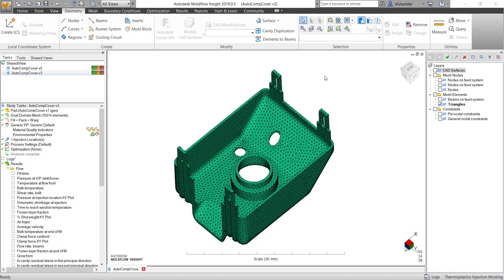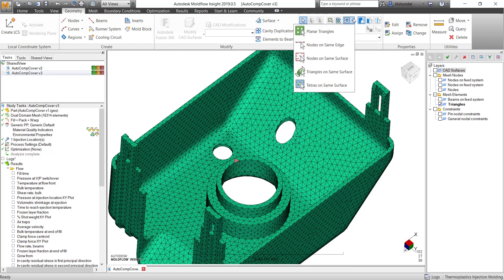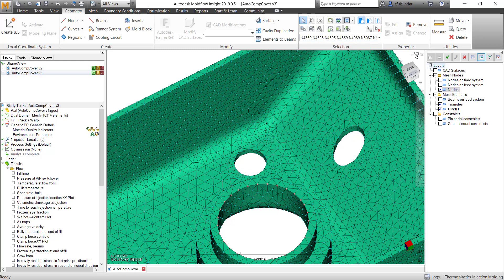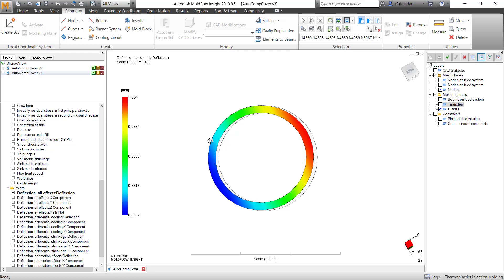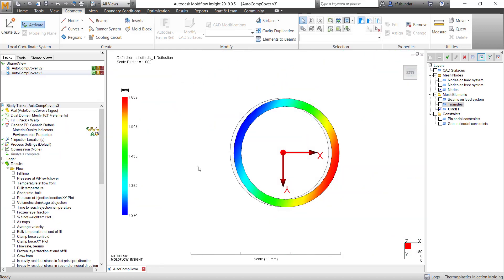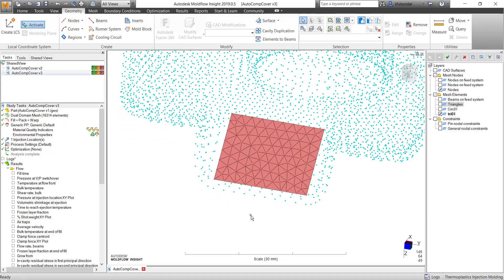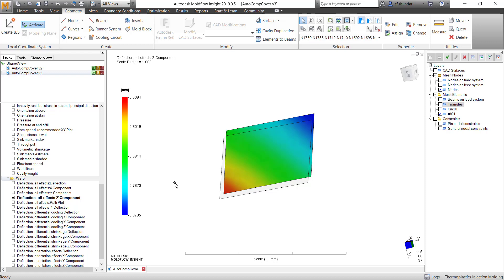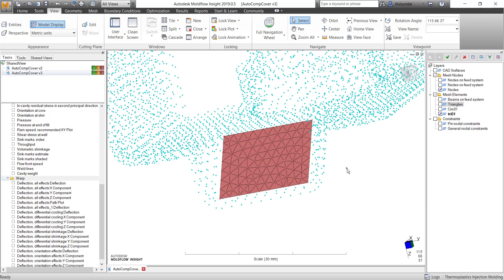Autodesk Moldflow Selection Tools ( Elements and Nodes)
Checkout how selection tool introduce in version 2017 can help to interpret warpage and other results